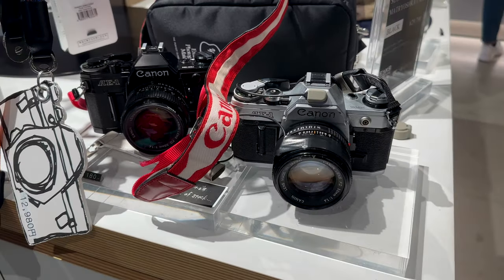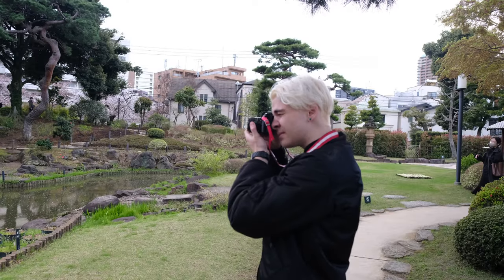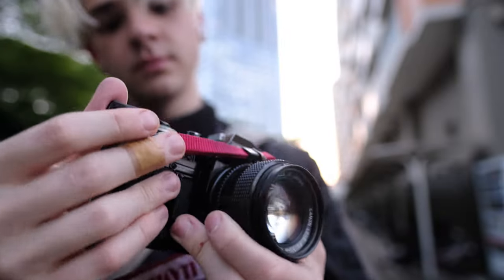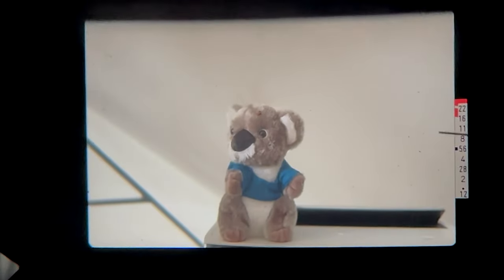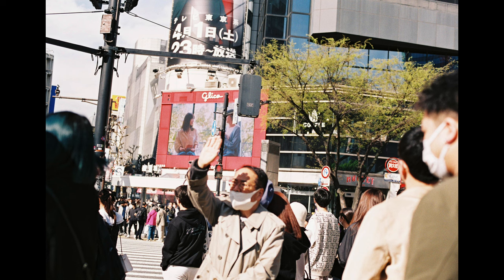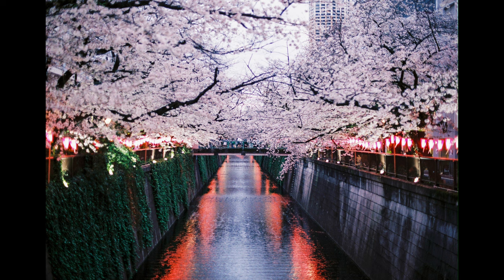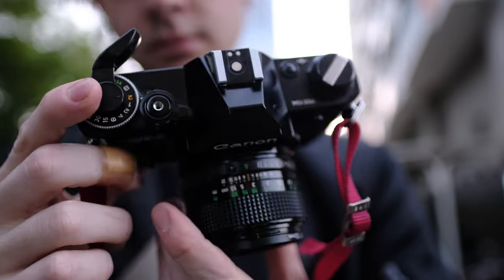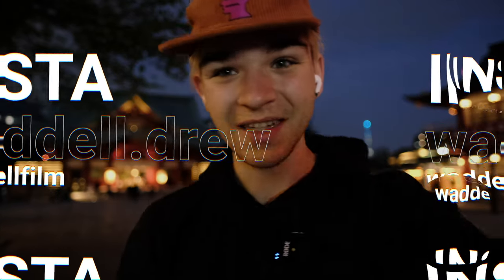Canon AE-1: The Timeless Classic That Revolutionized Photography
Alas, my video review of one of the most famous film cameras of all time! The Canon AE-1 and FD50mm f/1.4 were a real pleasure to carry with me for the past few weeks. I actually ran into several strangers on the streets who told me that they also have AE-1s and about how much they love them. I have a lot to say about this camera, although I don't cover everything (I mean, I could have covered how to load film into a camera for the 4th or 5th time, but I doubt even the masochists among you want to see that). Although I think it is a flawed camera in many facets, its cultural relevance is undeniable. I hope you enjoy this review as much as I enjoyed making it!